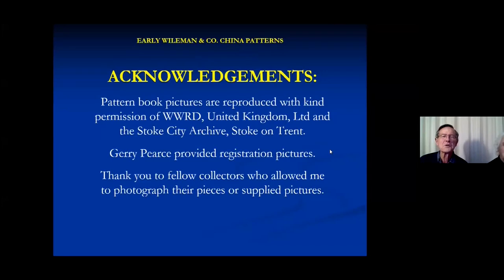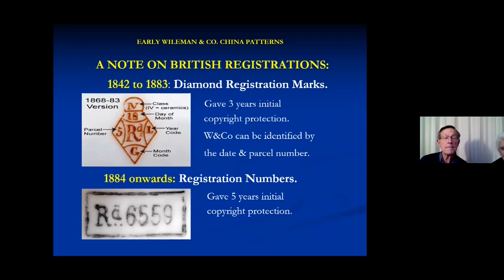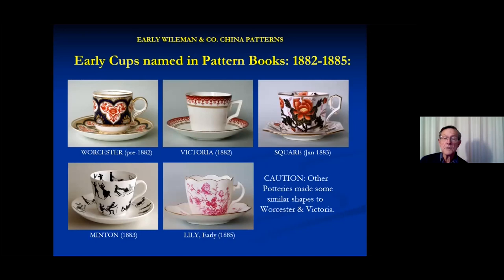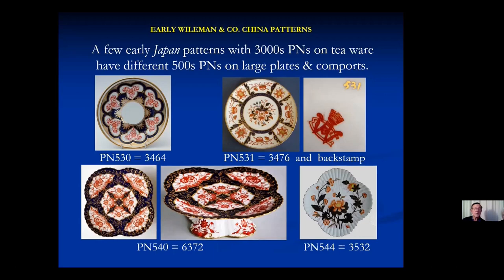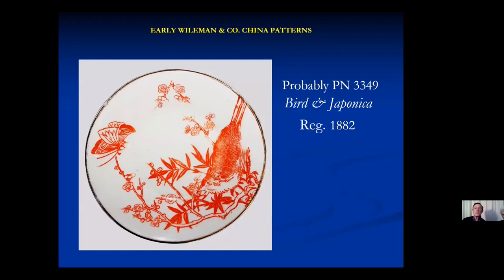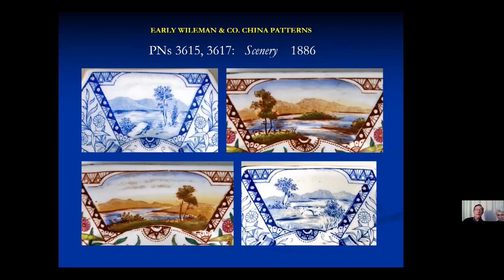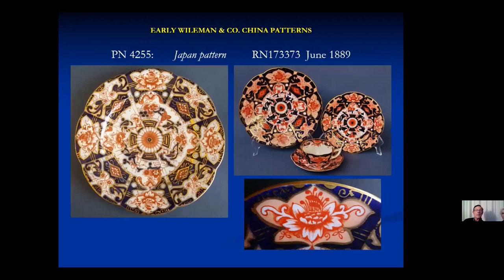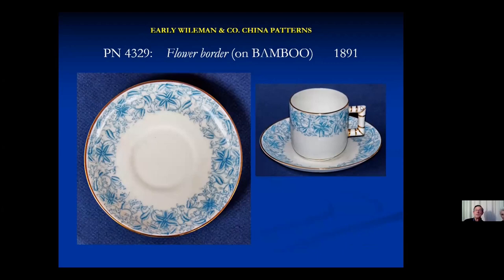Early Wileman China Patterns [REUPLOAD]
This is a reupload of the video originally uploaded to YouTube on 21 October 2021, of a talk given 16 October 2021 via Zoom by Bruce Sandie for the Australasian Shelley Collectors Club on "Early Wileman China Patterns".

In this video, Bruce delves into the history of Wileman and Company, the pottery which later became known as Shelley. He discusses the challenges of identifying early Wileman china due to the lack of clear markings, and suggests looking for early pattern numbers, known registration marks, and variations of known patterns. Various patterns produced by Wileman between the late 1800s and early 1900s are featured.

for more on Shelley and Wileman china and earthenware.